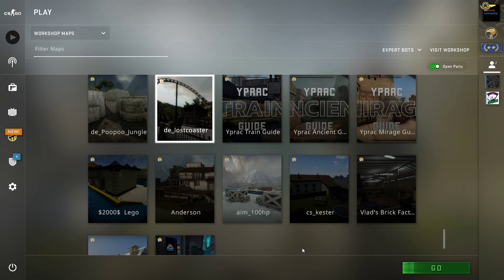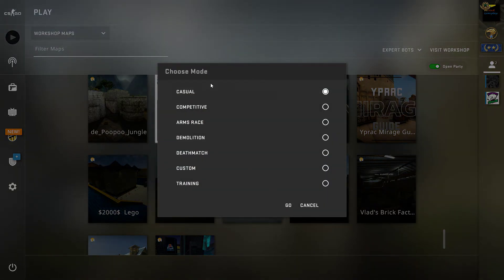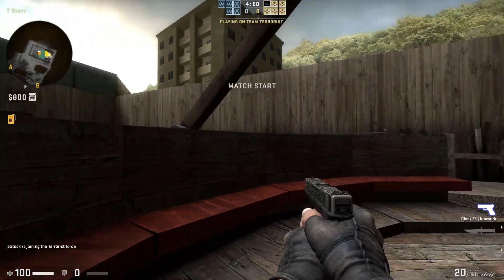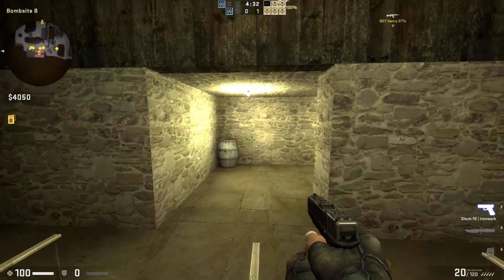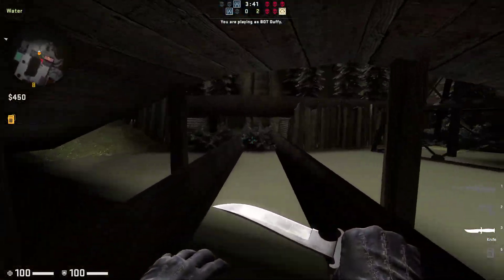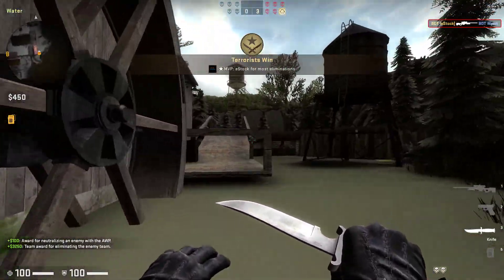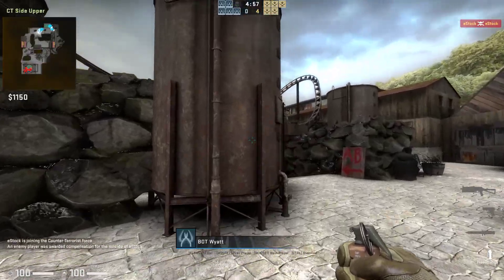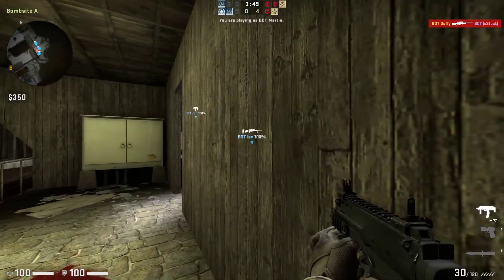#143 CSGO Lost Coaster - workshop map review 1080p ⭐⭐⭐⭐⭐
This is an unedited competitive gameplay on de_lostcoaste workshop map.

*Counter-Strike: Global Offensive (CS:GO)* is a 2012 multiplayer tactical first-person shooter developed by Valve and Hidden Path Entertainment. It is the fourth game in the Counter-Strike series. Developed for over two years, Global Offensive was released for Windows, macOS, Xbox 360, and PlayStation 3 in August 2012, and for Linux in 2014. Valve still regularly updates the game, both with smaller balancing patches and larger content additions.

      G.O. received positive reviews from critics on release, who praised the game for its gameplay and faithfulness to the Counter-Strike series, though it was criticized for some early features and the differences between the console and PC versions. Since its release, it has drawn in an estimated 11 million players per month and remains one of the most played games on Valve's Steam platform. In December 2018, Valve transitioned the game to a free-to-play model, focusing on revenue from cosmetic items.

*More details:*
_Wiki_